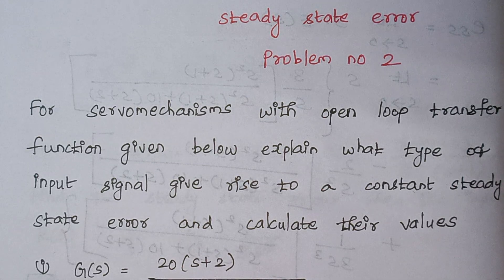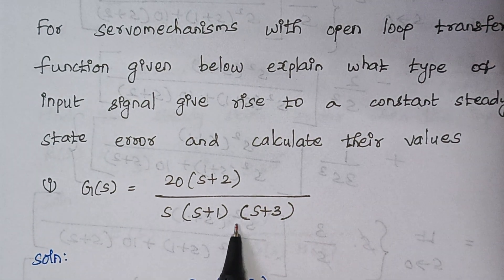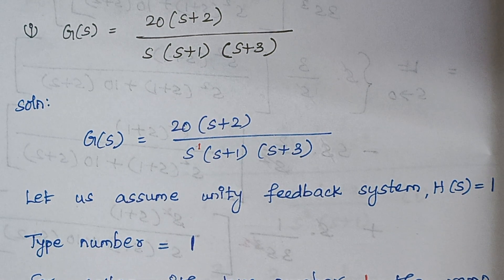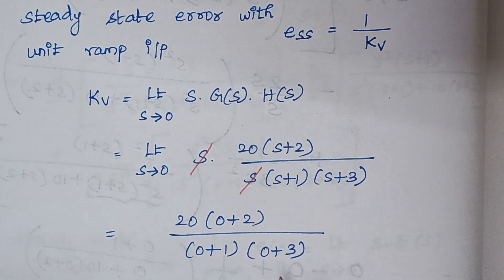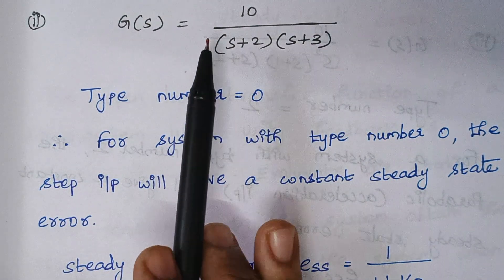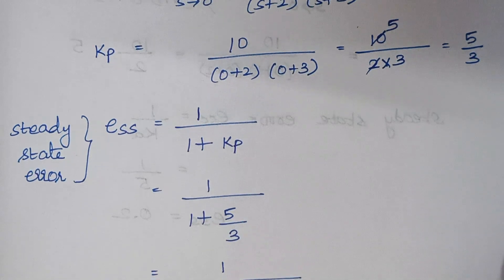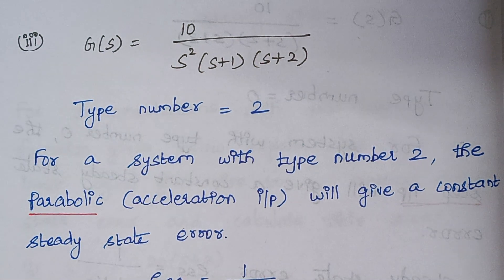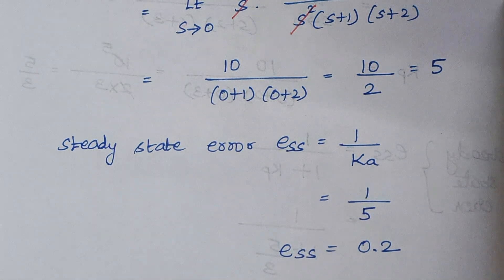Steady state error (Problem no 2)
To find what type of input signal give rise to a constant steady state error and to find the value of steady state error